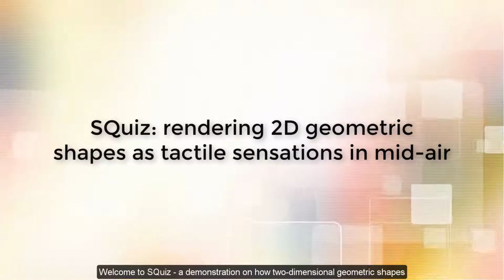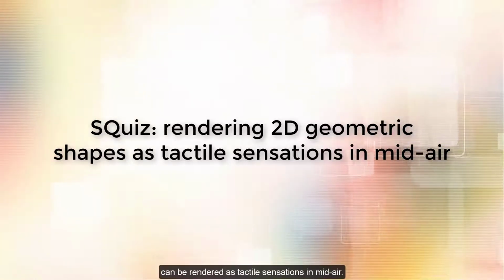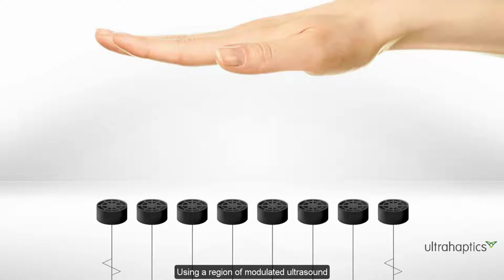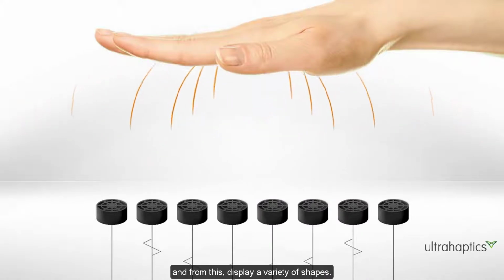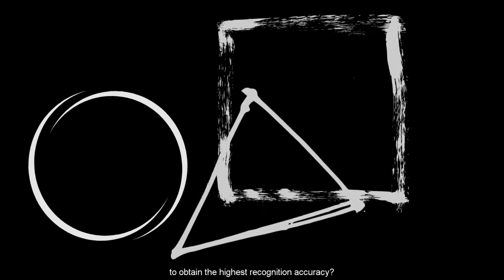SQuiz: Haptic chunking and a quiz of shapes in mid-air (Eurohaptics 2020 demonstration)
In this video, we discuss ultrasonic mid-air haptic technology. More specifically, we illustrate how the technology uses focused, and modulated ultrasound to create tactile sensations in mid-air. Then, we introduce the concept of a dynamic tactile pointer (DTP). We also distinguish between a single-stroke, and a multi-stroke DTP. Contrasting these two novel methods of haptic rendering techniques, we illustrate how multi-stroke dynamic tactile pointers are more suitable for rendering tactile shapes in mid-air. For the purpose of the Eurohaptics 2020 demo session, we introduce SQuiz, a shape quiz, where you can try to feel the shapes and identify them at three difficulty levels, rendered in three different ways.